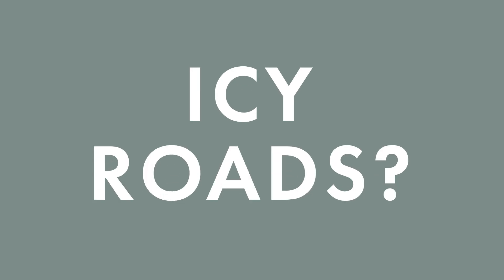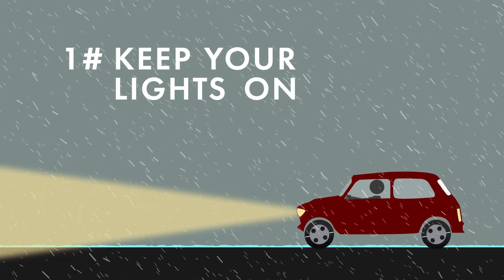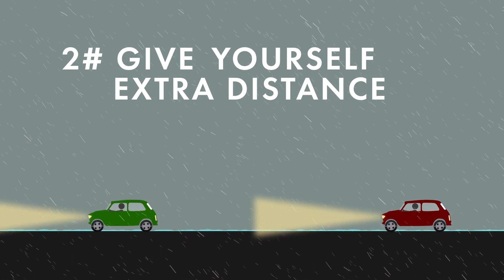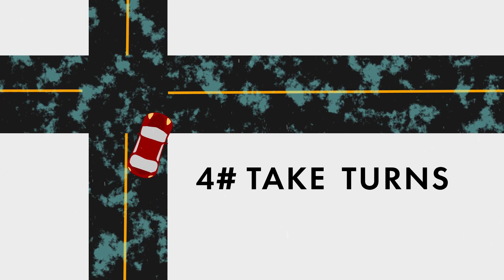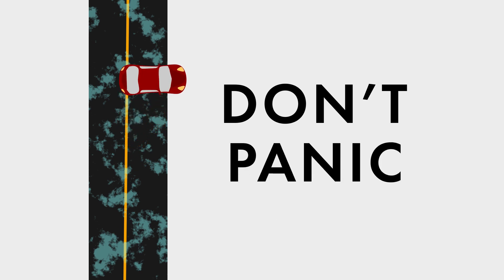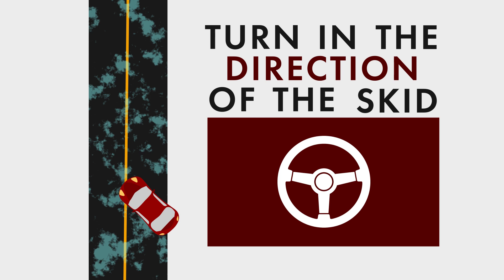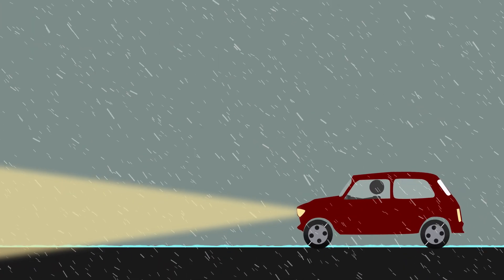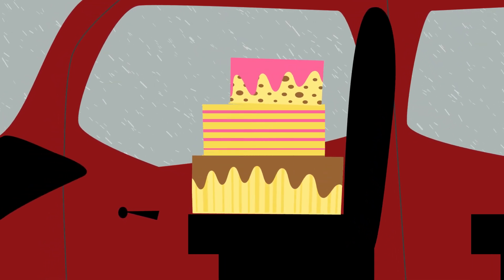Traffic U: How to drive on icy roads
KXAN traffic expert Amanda Dugan walks you through the ins and outs of driving on icy roads.